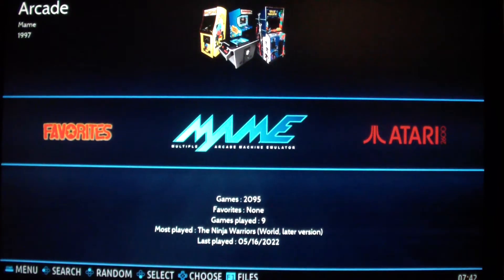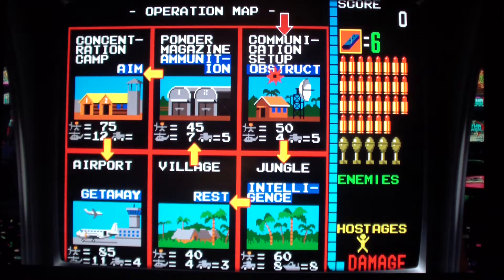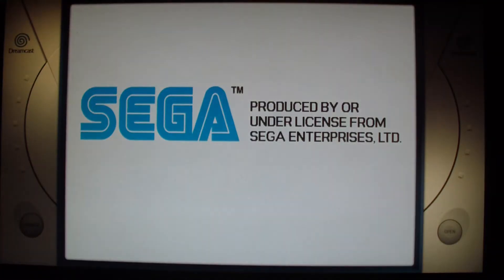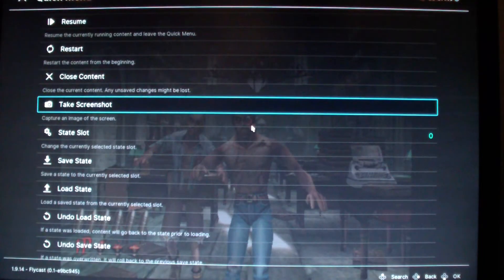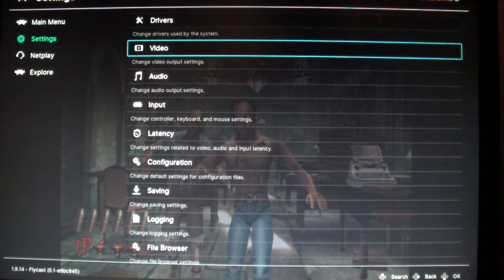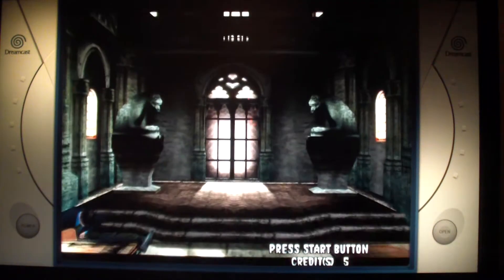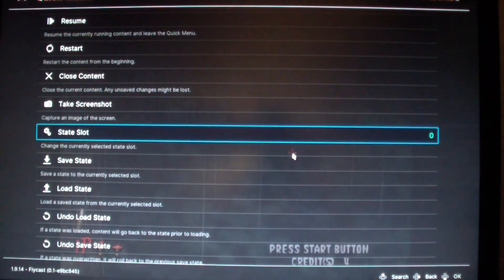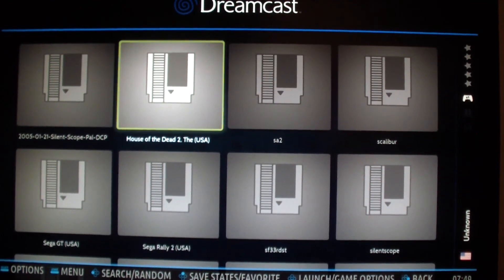Batocera Linux: X86/X64 Mouse as Light Gun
[Synopsis]

This video shows you how to enable the mouse as a light gun on Batocera Linux for the X86/X86.